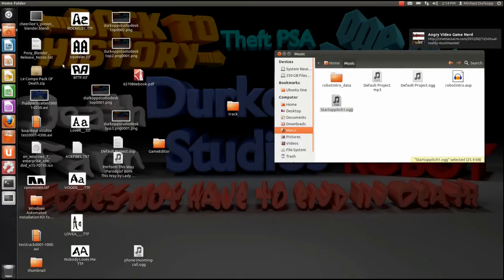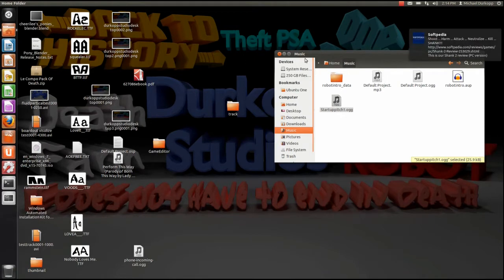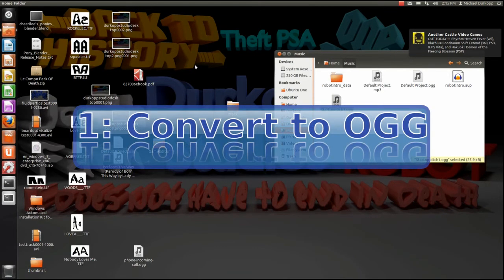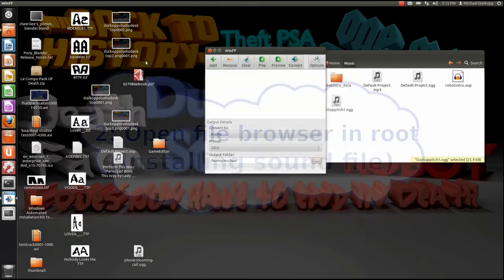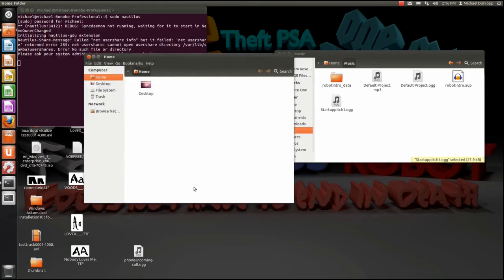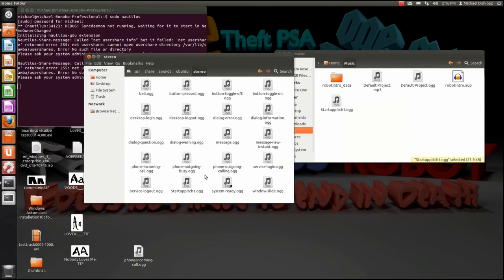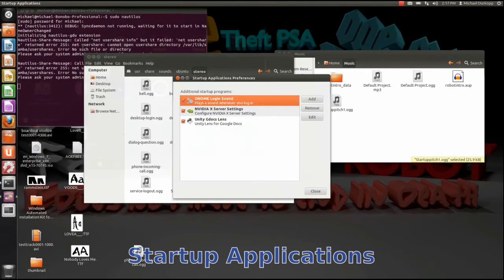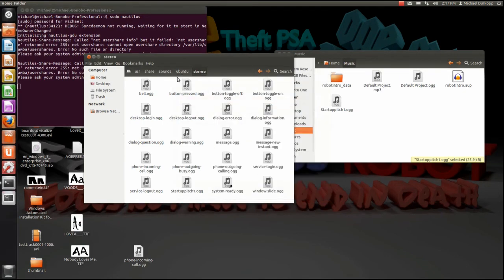How to change the Startup Sound in ubuntu 11.10 in unity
With the new Startup sounds being selected for 12.04, I can imagine that people really want to try them out. So I whipped up a quick tutorial on how you can change the Startup sound in ubuntu with unity. I know a few people made this type of tutorial on this, but this is my take on it.
EDIT: since people have been asking me where I got the sounds. So I quickly made the video i got them originally and turn all 4 sounds to there own files
here you go and your welcome